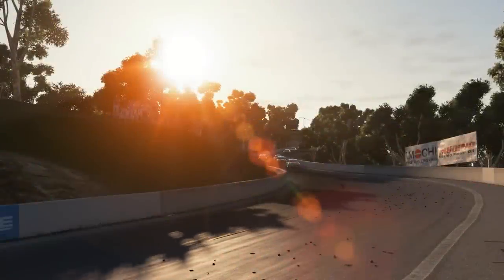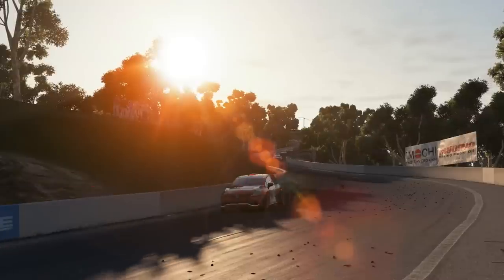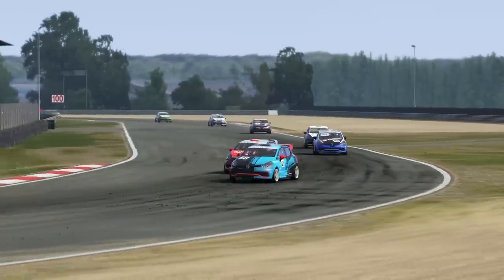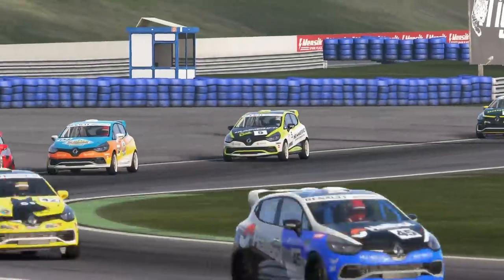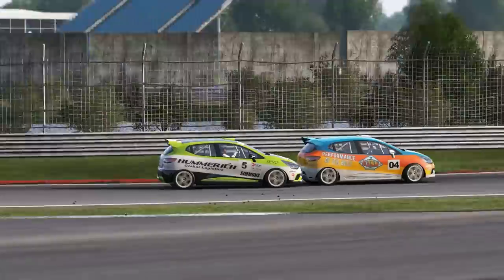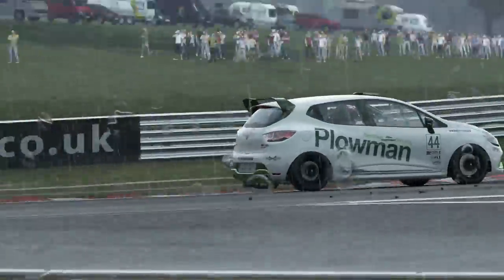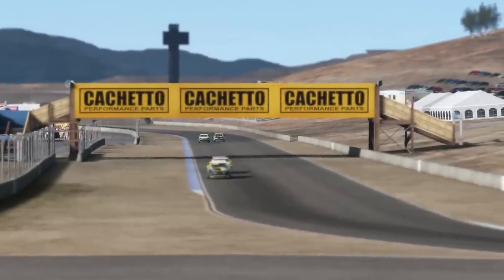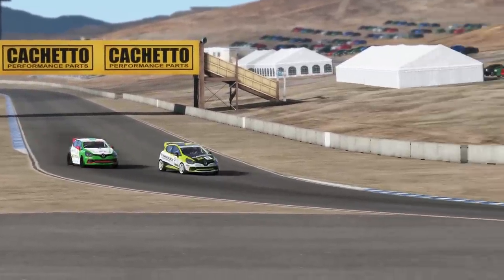Race Control Episode 10: Series Spotlight: Renault Clio Cup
In this episode we talk about another of the feeder series available in Project CARS: The Renault Clio Cup.

Race Control is a series designed to educate simracers on tracks, techniques and car control. You can view all episodes of Race Control